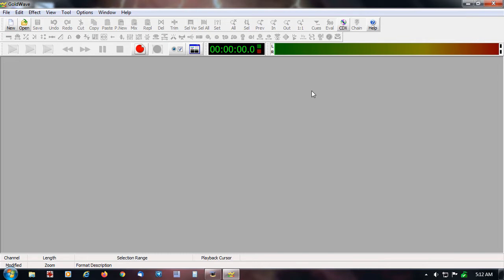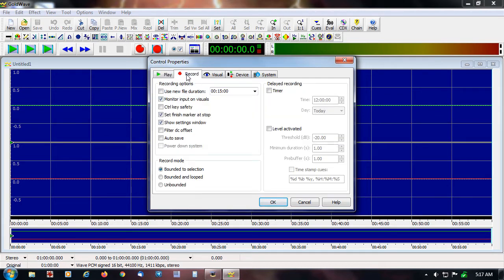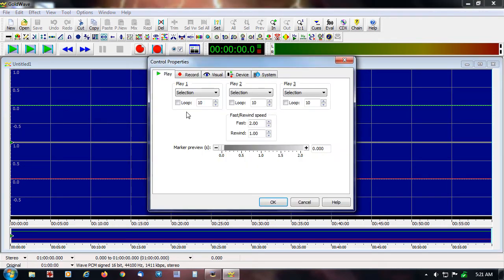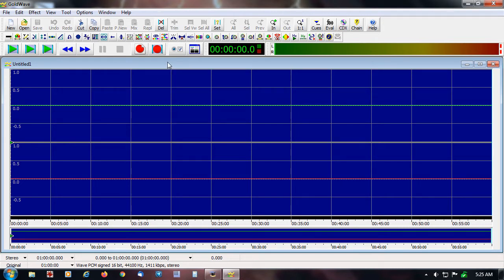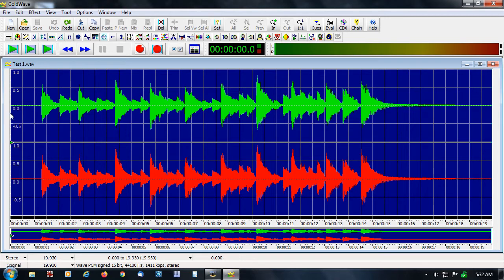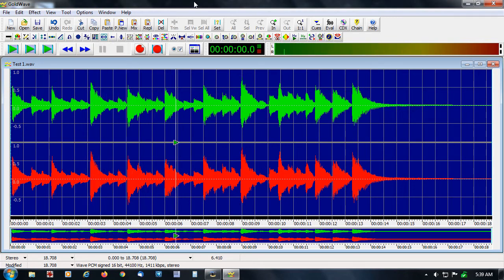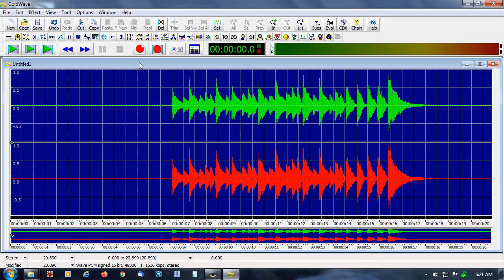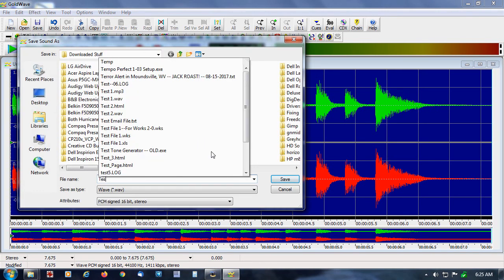Using GoldWave by John Nozum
This is a demonstration of some basic functions of GoldWave, an EXCELLENT audio recording program for Windows.

If you are interested in GoldWave, you can download a trial version and possibly purchase it